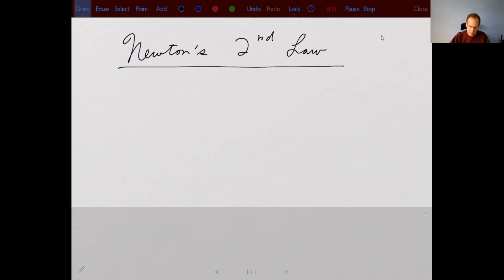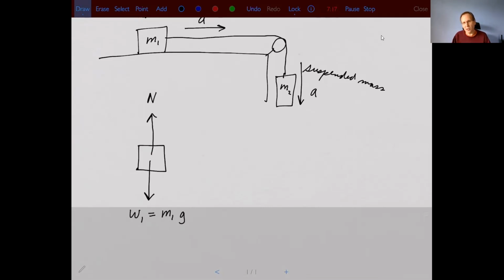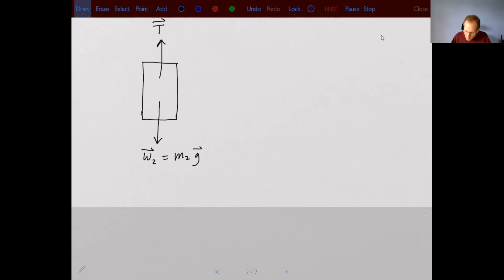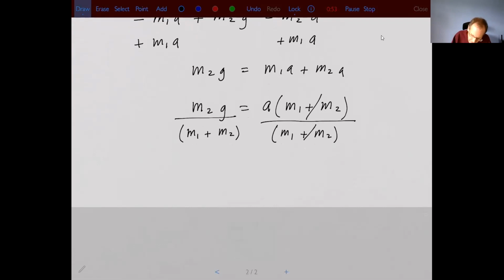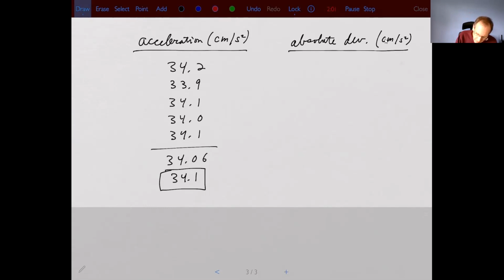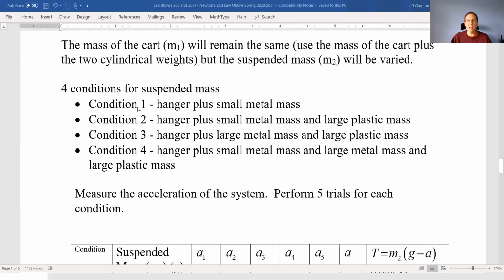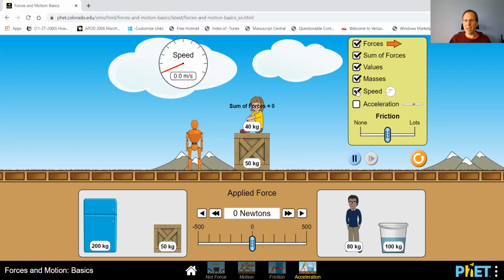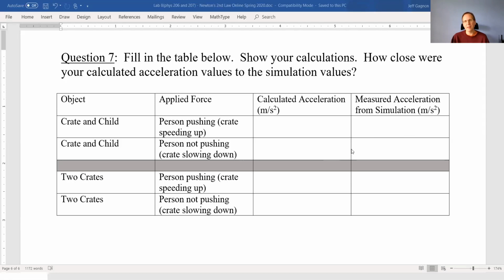Physics 206207 Lab 8 Newton 2nd law